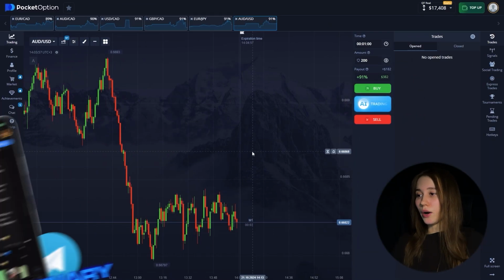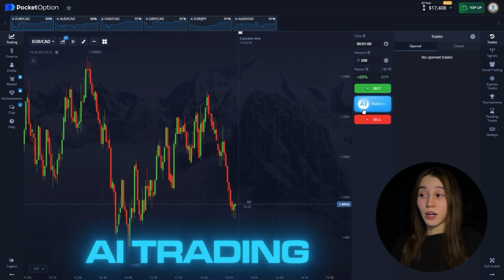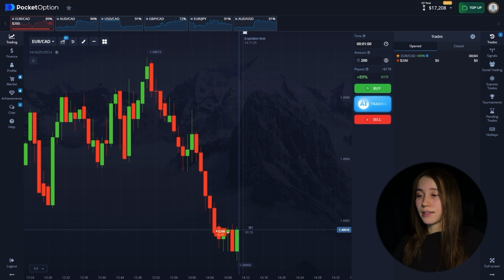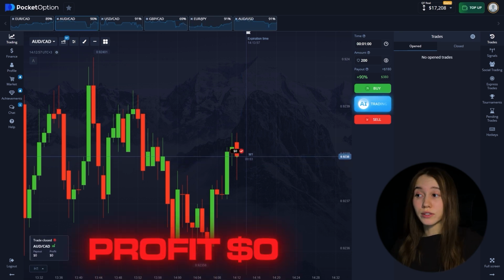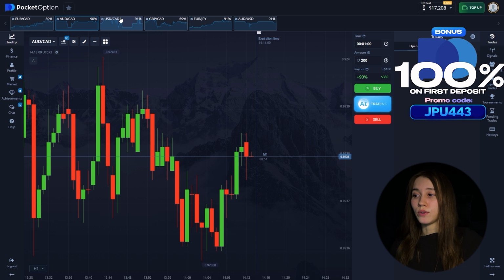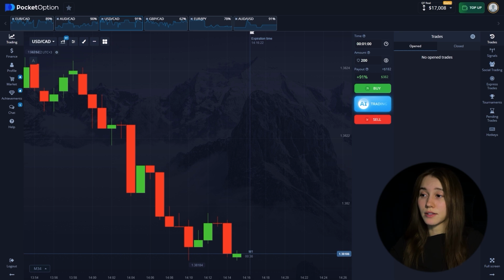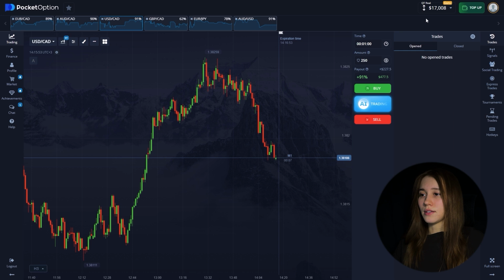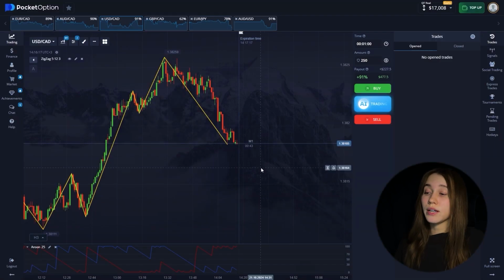QUICK ENTRY BLUEPRINT ➜ TRADING ROBOT | POCKET OPTION DAY TRADING | BINARY OPTIONS SOFTWARE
pocket option

trading robot
trading bot
trading bot binary options
trading bot pocket option
trading strategy